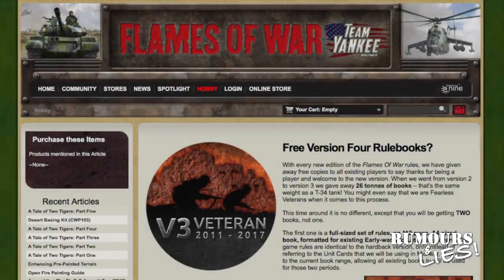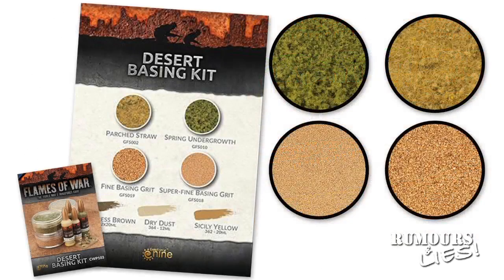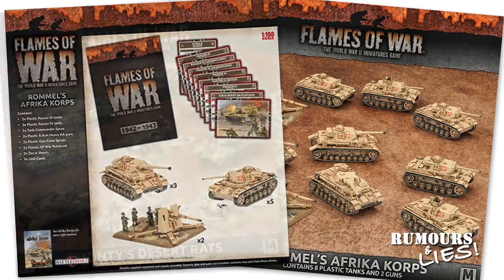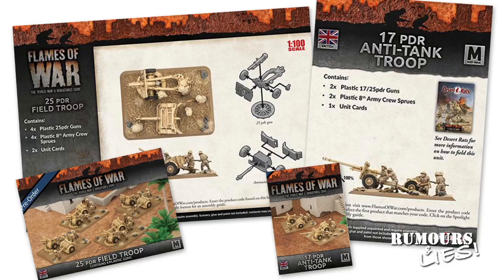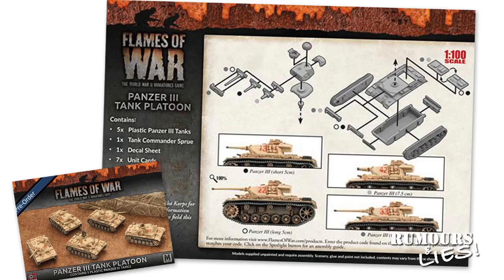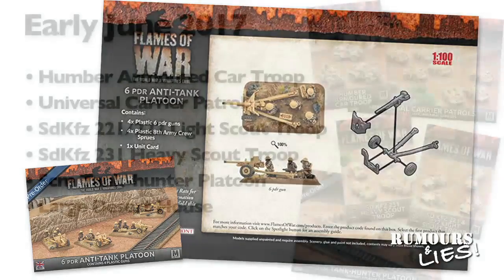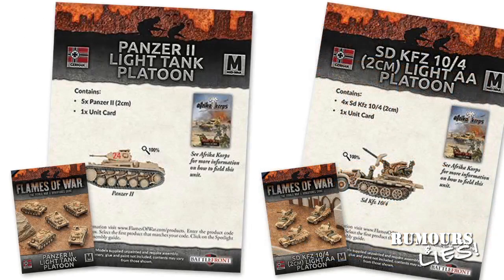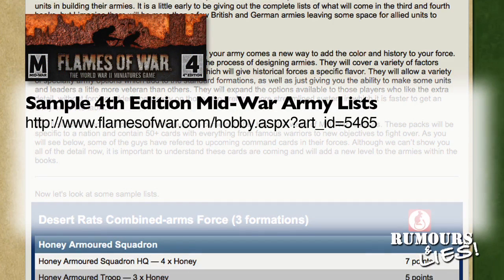News | Rumours & Lies #6 Feb 2017 (BF Special Edition) | Flames of War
This month's huge Rumours & Lies is jam-packed with goodies! Flames of War version 4 is just around the corner and we look at how to redeem your free version 4 rulebooks, as well as go through the comprehensive release schedule for all the new miniatures and products. There are dozens of new products due in the first half of 2017 and we look at the highlights. There are also links which give tantalising glimpses at new unit cards as well as forces lists from the upcoming Desert Rats and Afrika Korps books.

This is a special cut-down Battlefront-only edition of this month's Rumours & Lies. Check out the channel for the full version.

Useful Links & Resources:
What Would Patton Do
Desert Rats For V4 Previewed And Spoiled